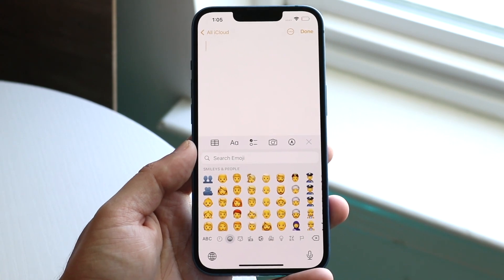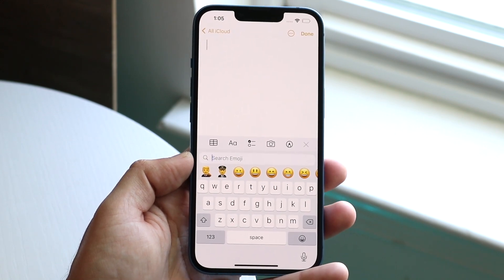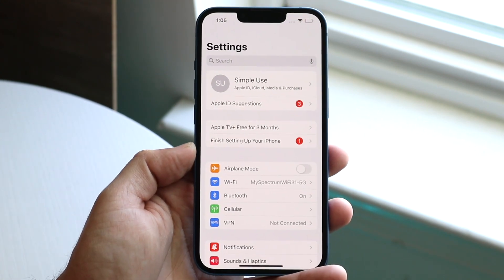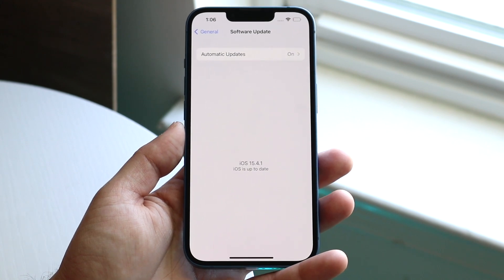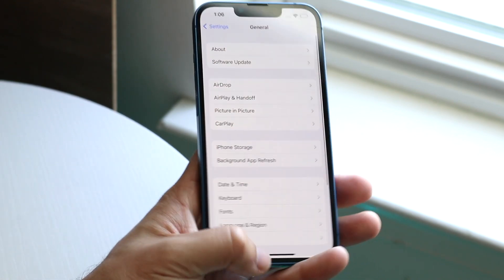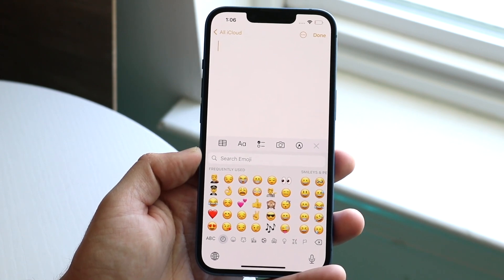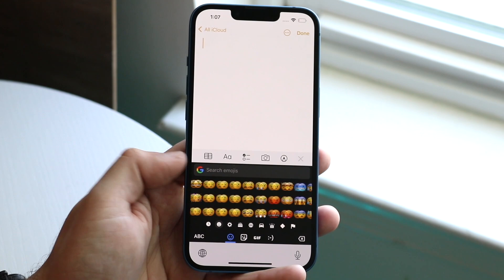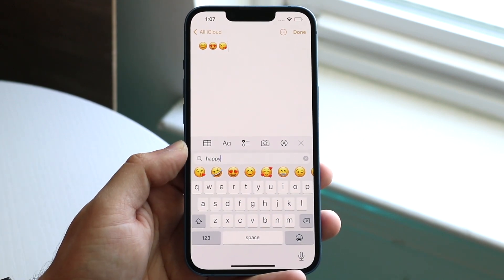How To Get The Newest Emojis On Your iPhone!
Let's take a look at How To Get The Newest Emojis On Your iPhone!